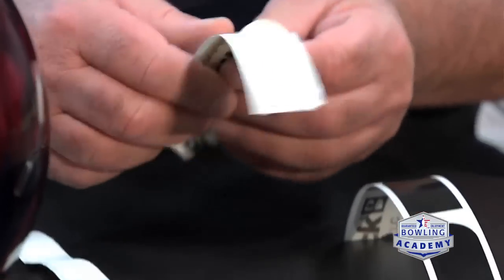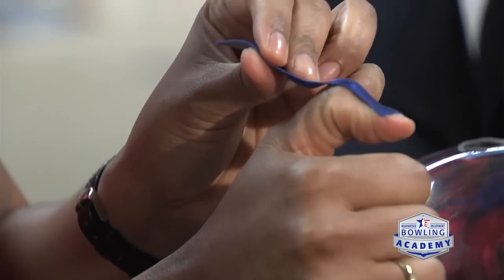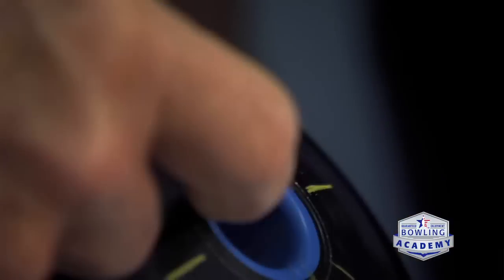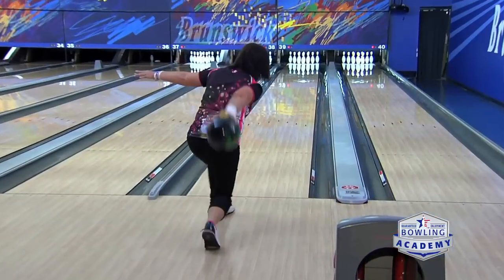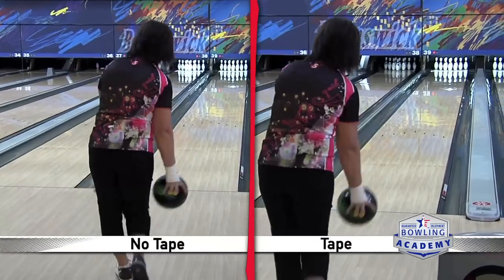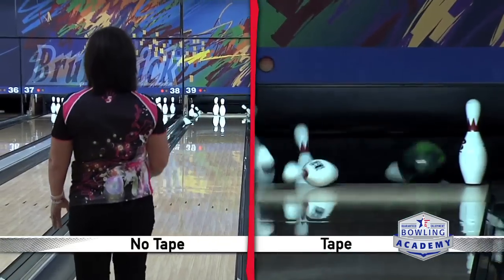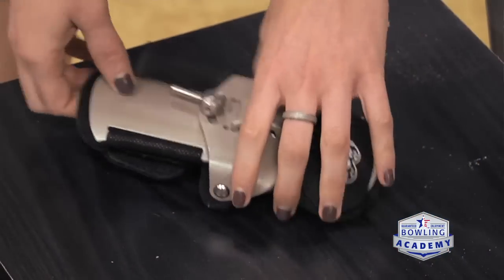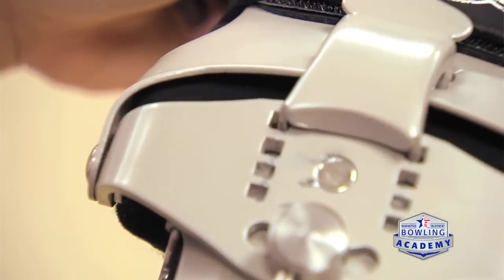When to Use a Bowling Wrist Brace and Thumb Tape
Two of the greatest tools of bowling that often go overlooked by bowlers are the bowling wrist brace and bowlers tape. We see bowlers come in all the time complaining of wrist pains and swollen or blistered thumbs, and they were totally unaware that braces and tape exist. While sometimes the problem is typically attributed to a poor fit or overly heavy ball, it can also be an issue of the bowler just needing a little more feel or wrist support. In this lesson, we talk about the benefits and drawbacks of the bowling wrist brace, and teach you how to properly use bowlers tape to gain better control over your ball.

Sign up for the free National Bowling Academy newsletter to receive videos, articles, and tips straight from our experts!